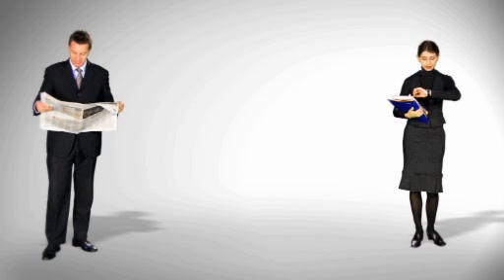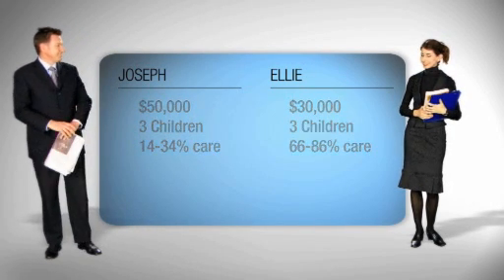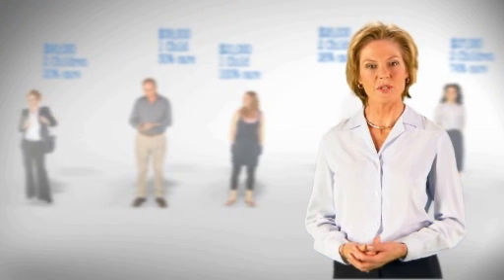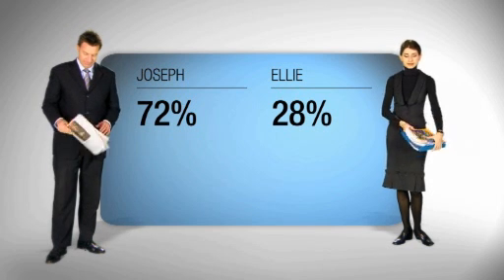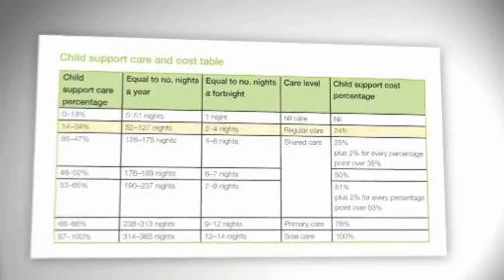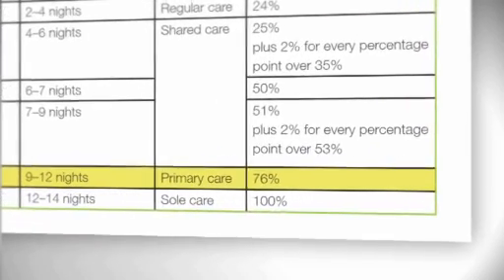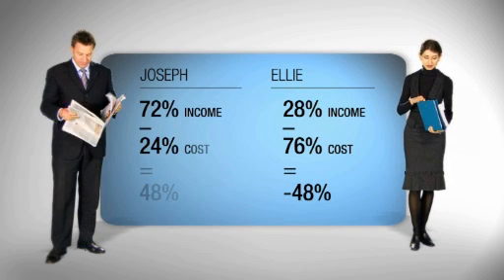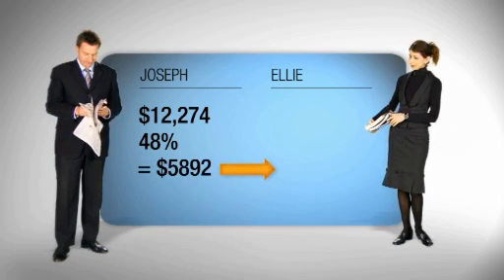Scheme Reforms - Part 5 - Example: Joseph and Ellie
Explains how the formula is applied to calculate child support payments, using the scenario of Joseph and Ellie.